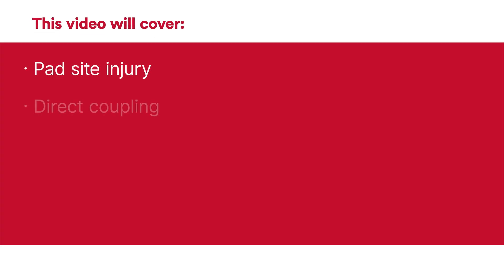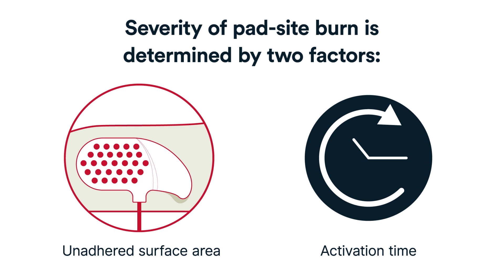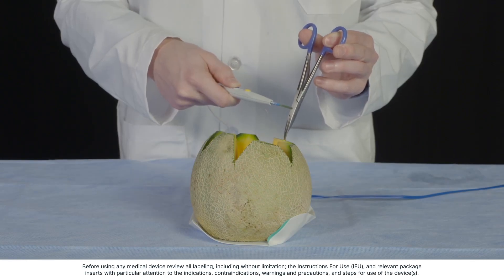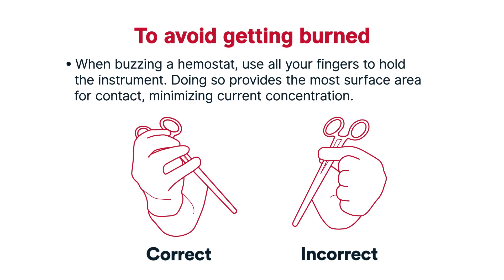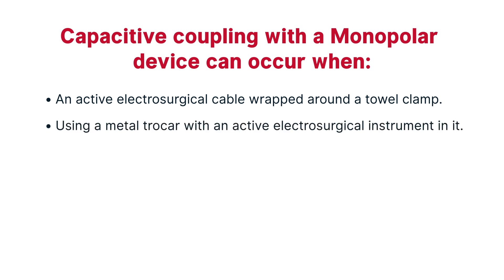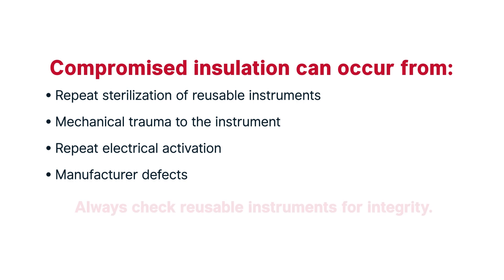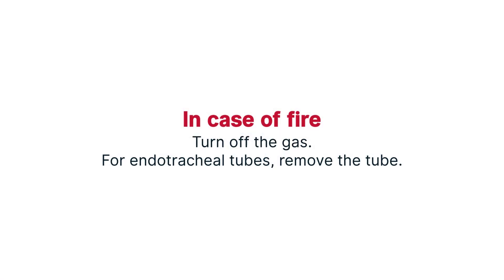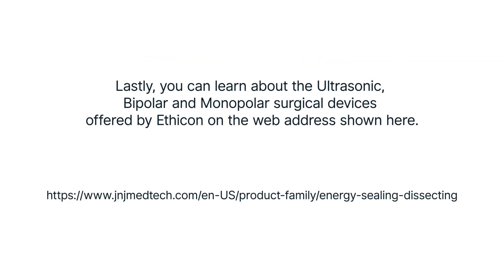Monopolar Electrosurgery Best Practices | Science of Energy Ep. 6 | J&J MedTech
Watch this Science of Energy Critical Concepts video showcasing monopolar electrosurgery best practices and techniques to avoid mistakes. This video will cover pad site injury, direct coupling, capacitive coupling, insulation failures, and surgical fires.

0:00 Monopolar Electrosurgery Best Practices
0:44 Pad Site Injury
2:13 Direct Coupling
4:07 Capacitive Coupling
4:55 Insulation Failures
5:47 Surgical Fires
6:51 Key Takeaways

This video features the sixth episode of J&J MedTech's Science of Energy series, discussing best practices for monopolar electrosurgery.

US_ETH_ENER_116976.2